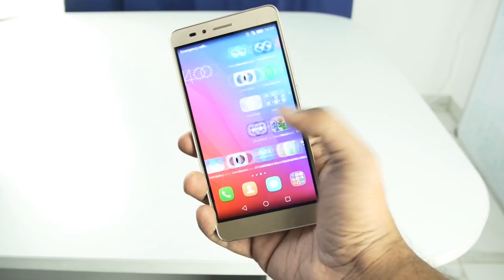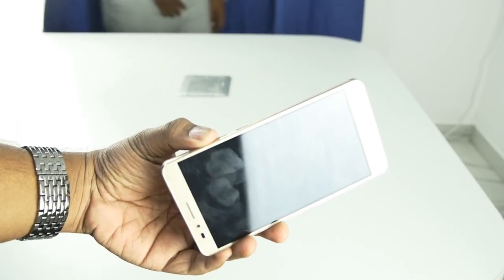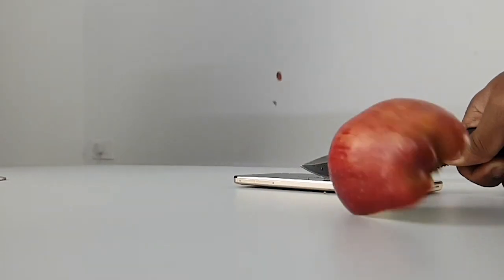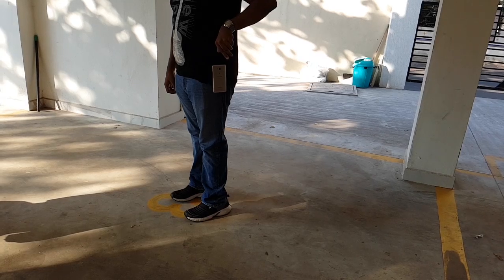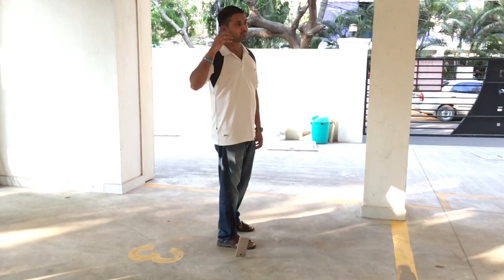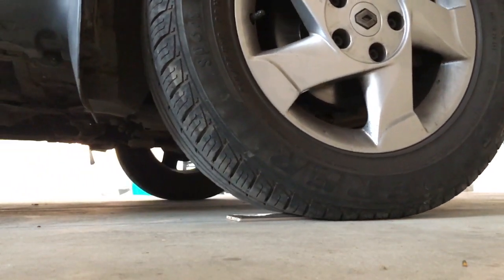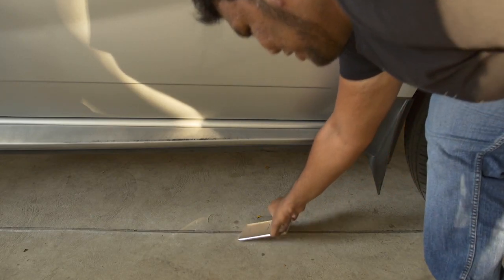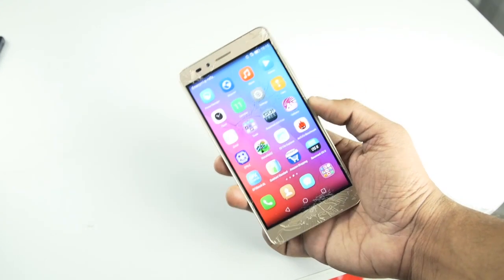Huawei Honor 5X Stress Test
Huawei Honor 5X Stress Test by FoneArena. tests the build quality of the Huawei Honor 5X .